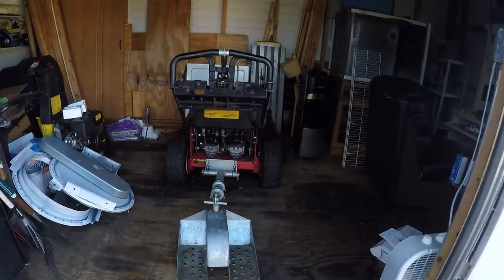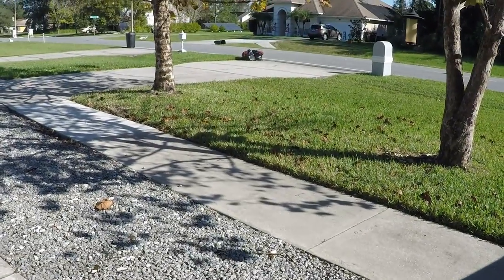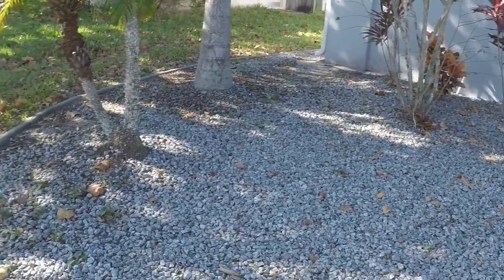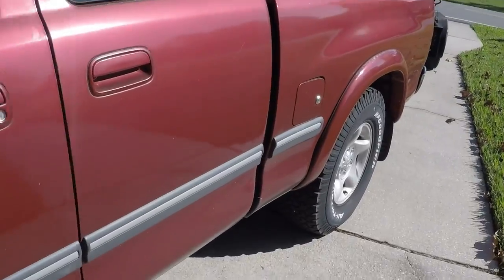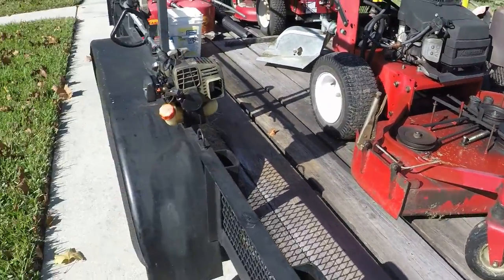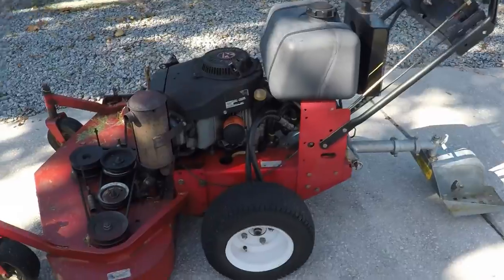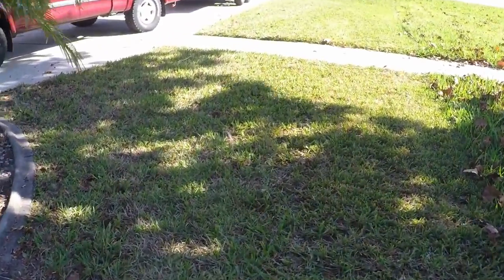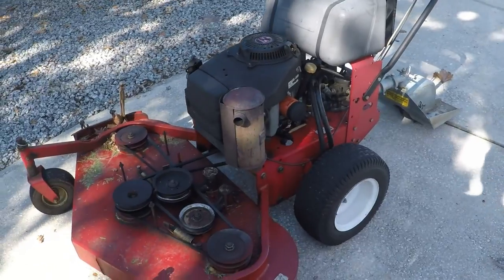Snapper 48 hydro mowing leaves - Satisfying!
Here I am using my Snapper 48 hydro to mulch up leaves. Ain't this a smooth running mower? 17 years old, original engine!